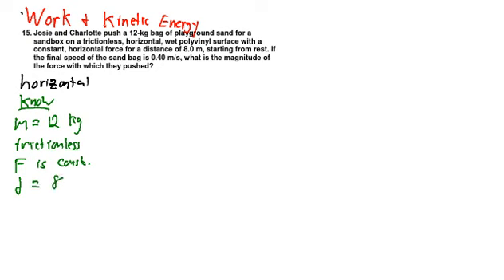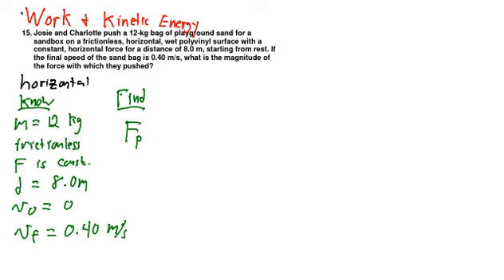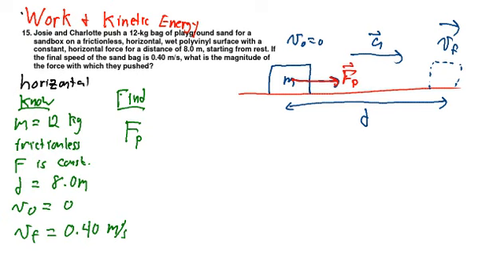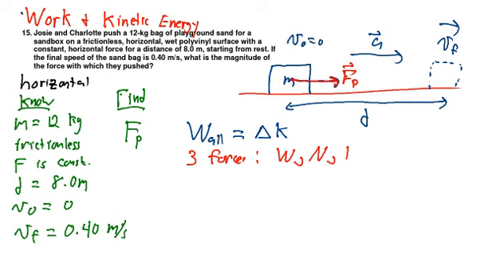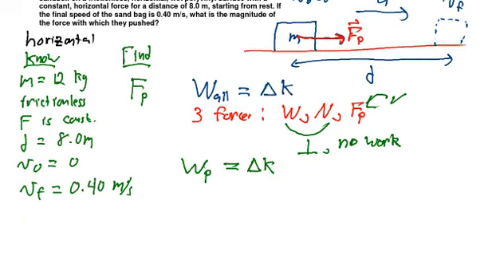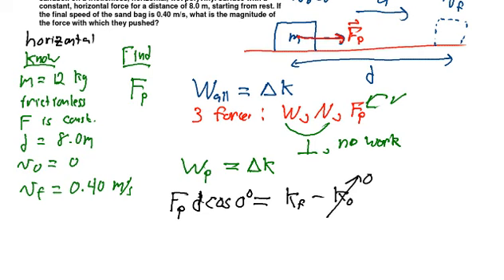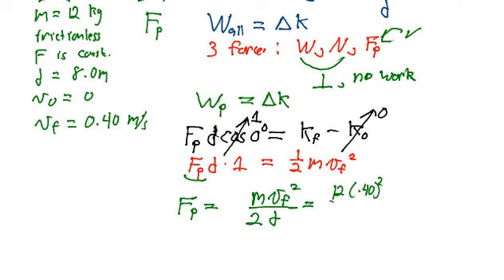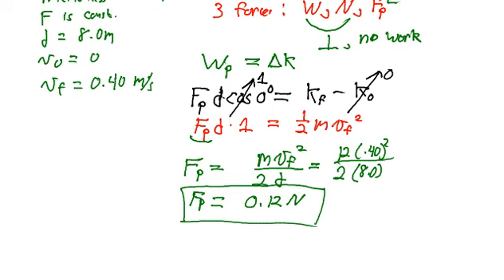Work & Energy - Problem #2